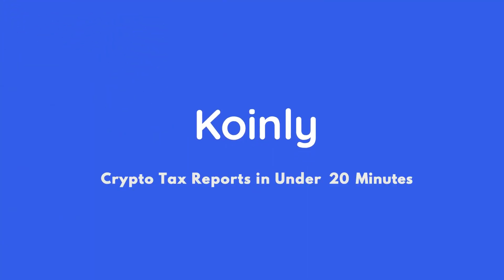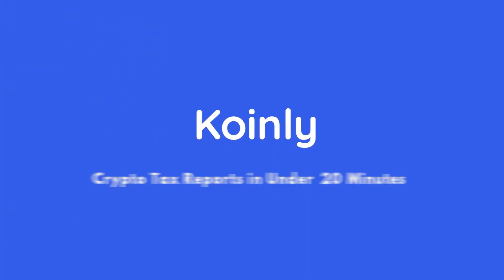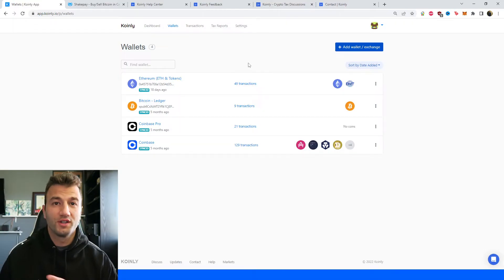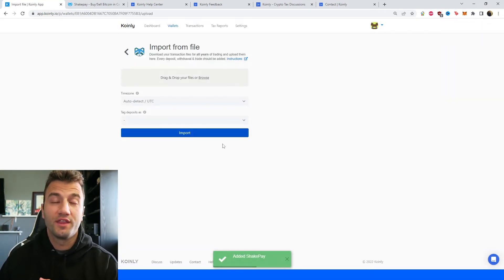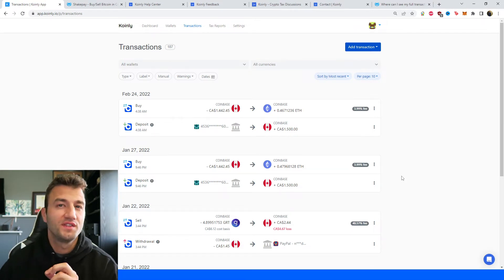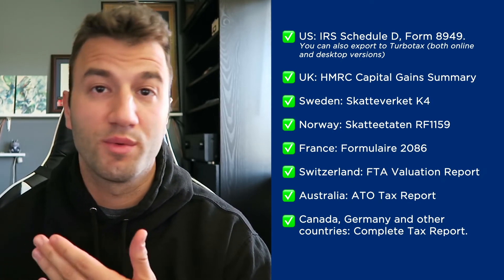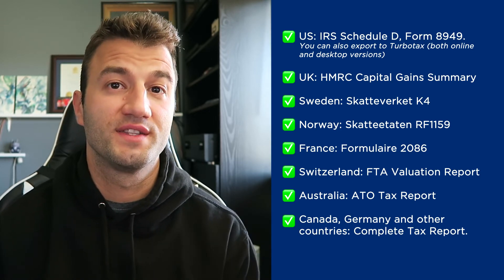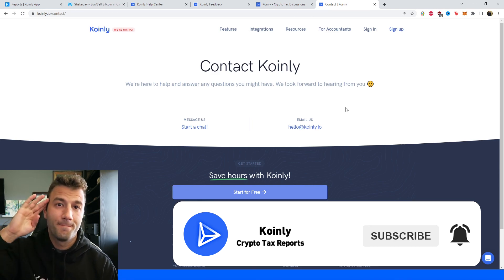How To Do Your Shakepay Crypto Tax FAST With Koinly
Trading with Shakepay  ? Not sure how to do your crypto tax? Worried about the IRS or your country’s tax authority? Relax, we've got you! Watch and learn with Koinly.

Using Shakepay and wondering how to do your Shakepay  crypto taxes before the IRS, HMRC, CRA, or the ATO tax deadline? It’s really easy! Today I’ll show you have to quickly import your Shakepay transactions into Koinly -  by importing different CSV files into Koinly. Koinly then calculates your cryptocurrency taxes and generates a fully compliant tax report that you file with yourself, or send to your crypto tax accountant. Let’s get your crypto tax sorted!

[00:00] Introduction
[00:50] Integration
[4:00] How To Download Tax Reports

Want more info? Check out our step-by-step guide on how to get your Shakepay crypto tax done with Koinly